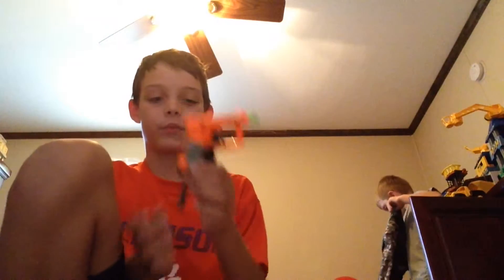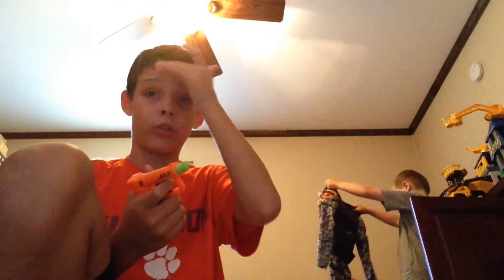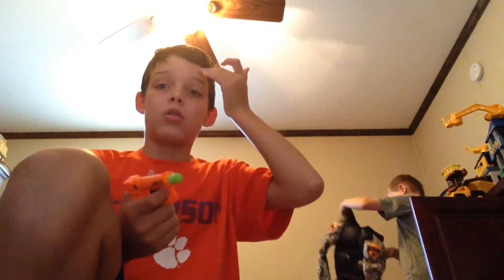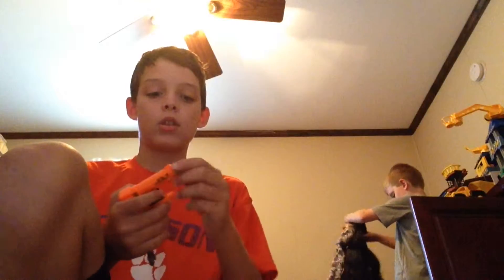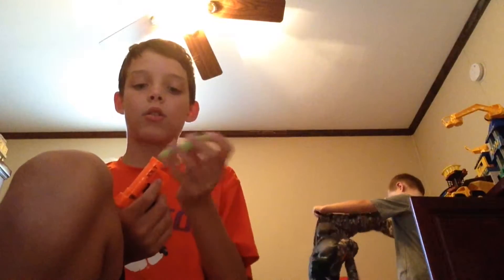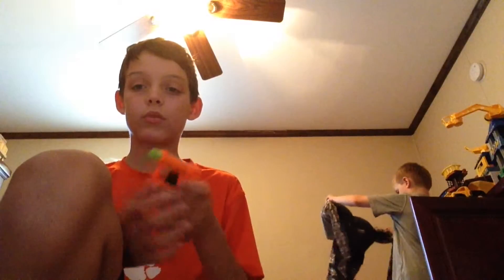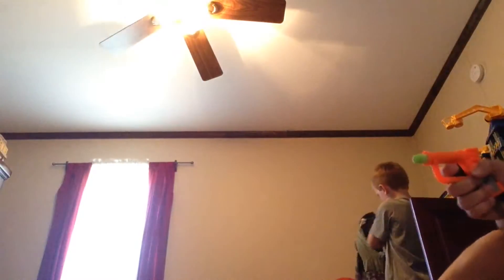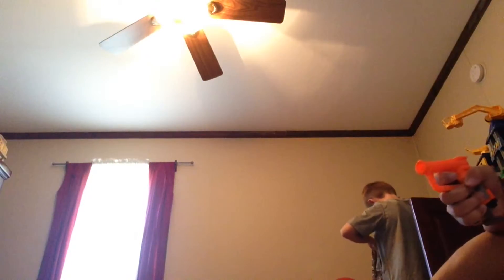Nerf review jolt